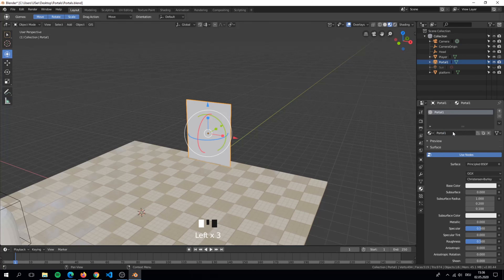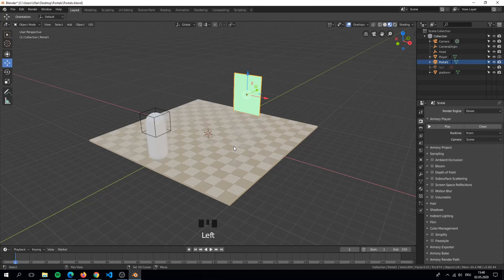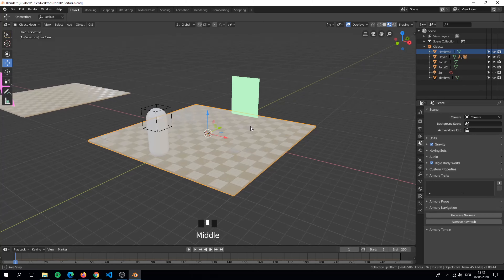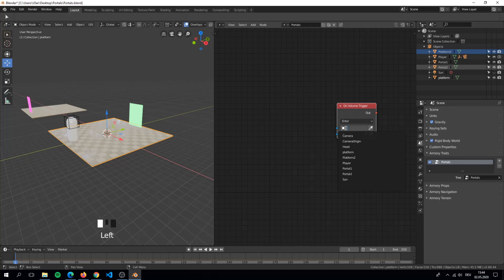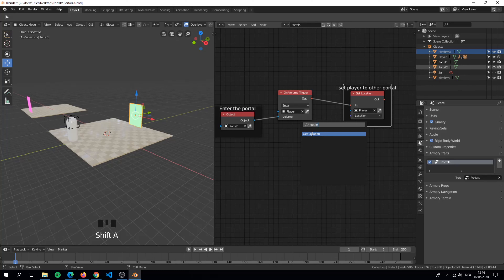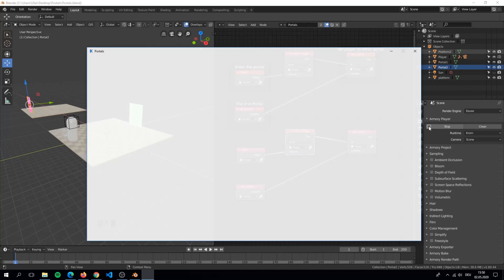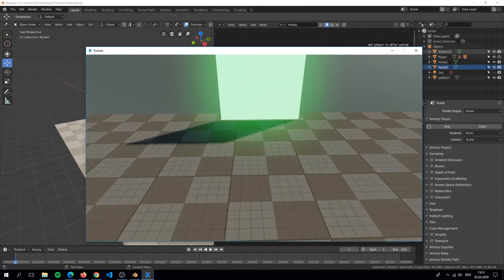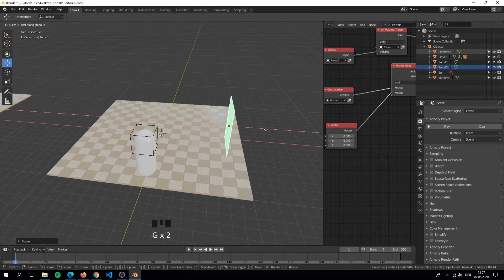Armory3d | Basic Portals | Logic Nodes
Armory3d | Basic Portals

We will learn how to create very basic portals in armory3d with logic nodes! This is a great video for beginners that want to create portals for their game. For the portal we simply use a plane with an emission shader, no fancy textures or effects!